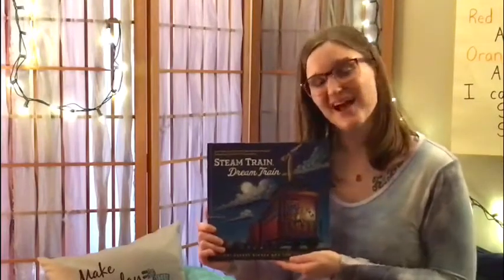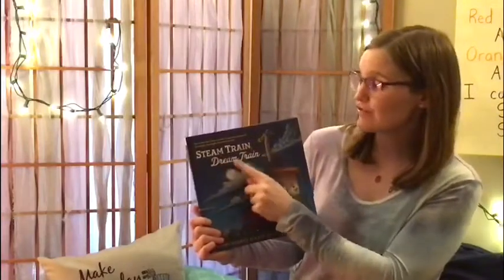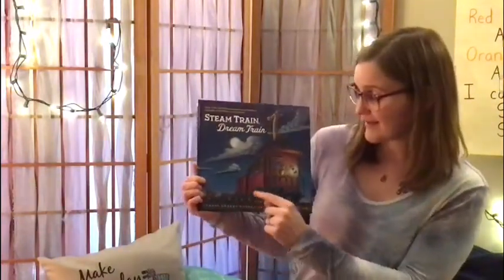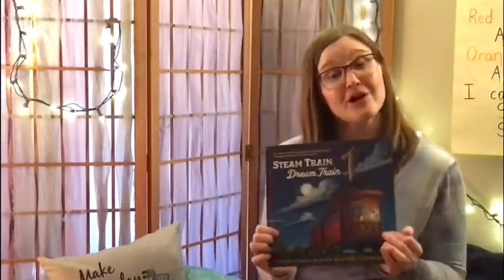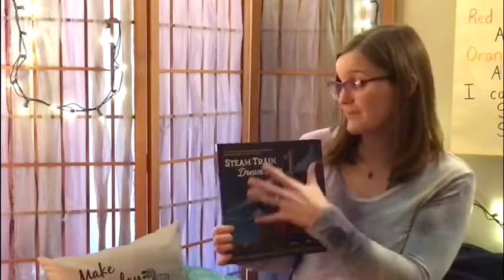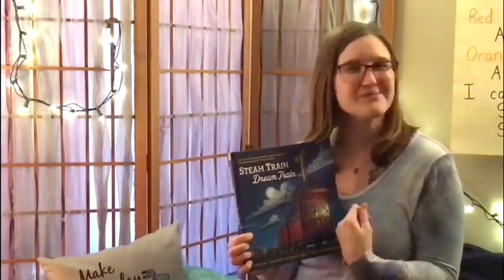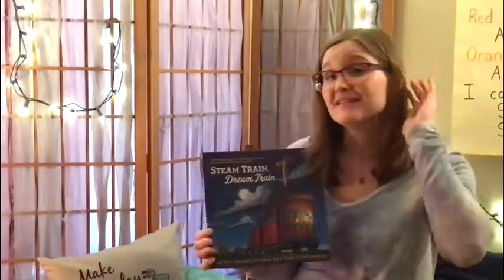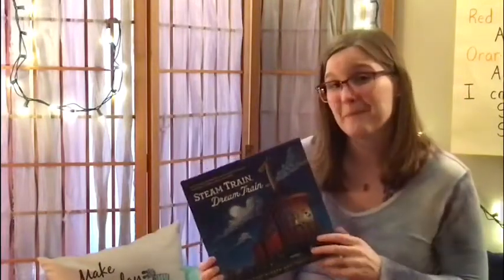Read-Aloud - Steam Train, Dream Train by Sherry Duskey Ricker